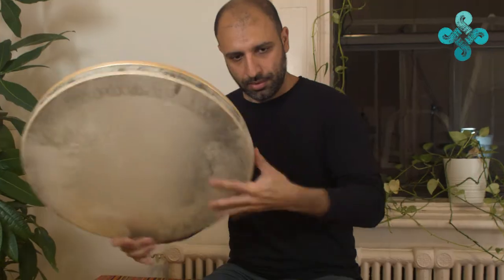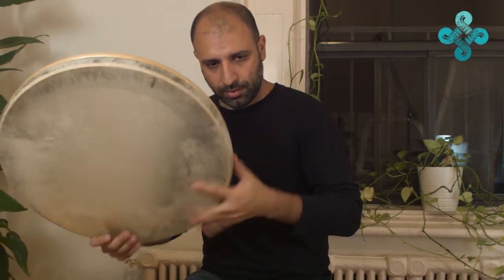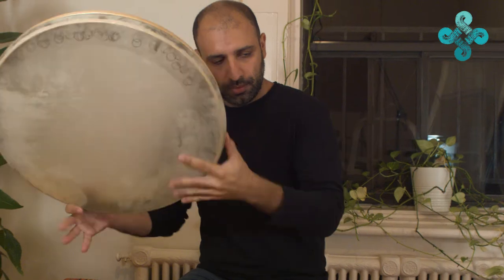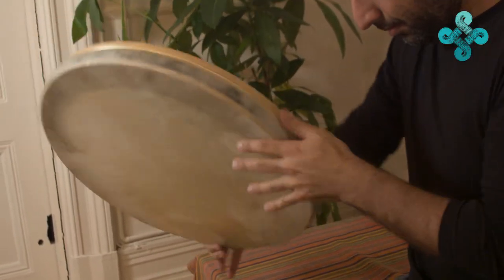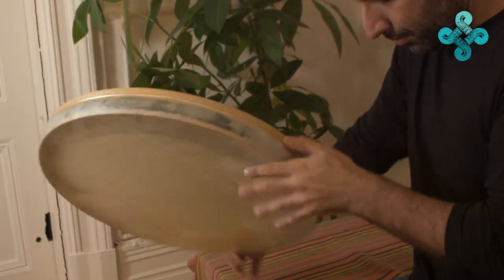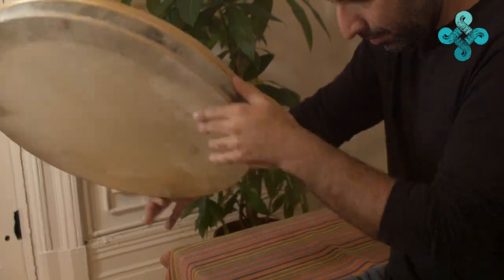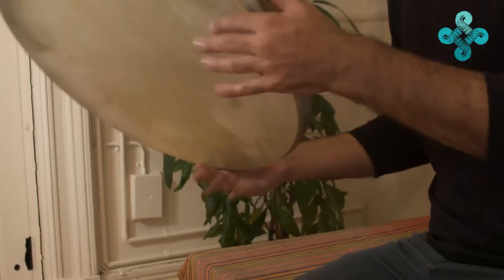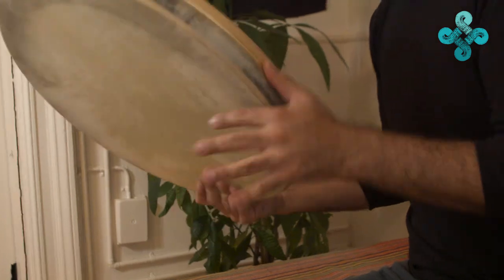Cours de Daf avec Hamin Honari- Centre des musiciens du monde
Le Daf est un tambour sur cadre originaire des traditions kurdes. Largement diffusé à travers l’Iran, la Turquie et l’Irak, il est joué en position verticale. Des anneaux métalliques sont attachés à l’intérieur du cadre, donnant au joueur une palette infinie de sons et de textures. Le daf peut être adapté à presque tous les styles de musique et s’apprendre dans en cours individuel ou en cours de groupe.

Contenu du cours et objectifs:

Les principes fondamentaux des rythmes persans
La lecture et l’écriture de la notation musicale
Les techniques de composition et de phrasés
Les rythmes et techniques modernes
Les techniques de base et avancées (main gauche, main droite)
Compréhension générale de la culture musicale persane

Vidéo : Emma Bouchez